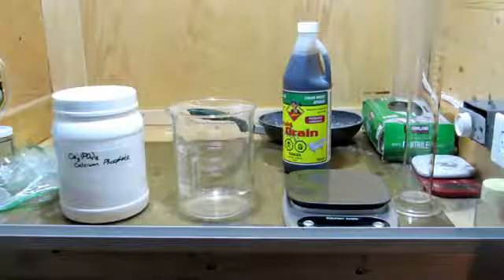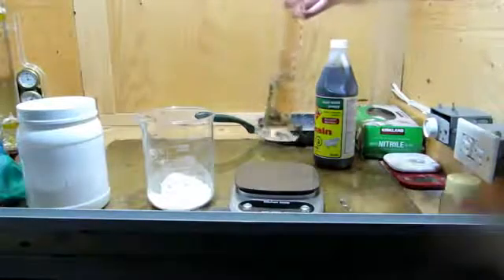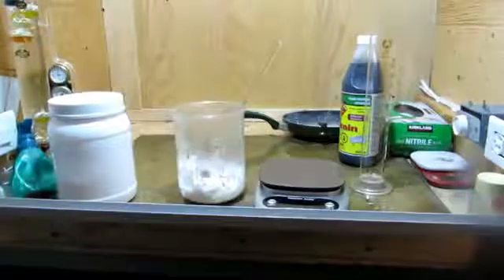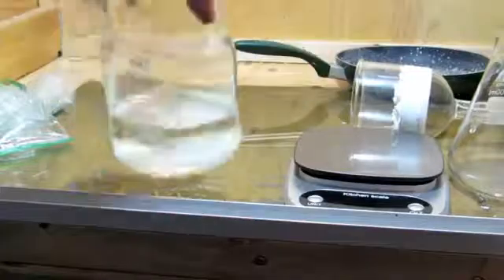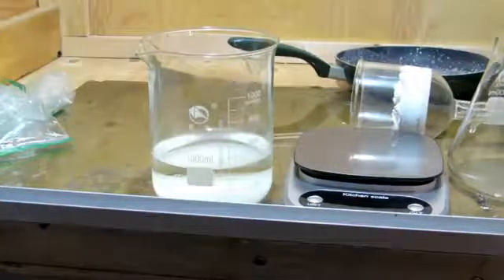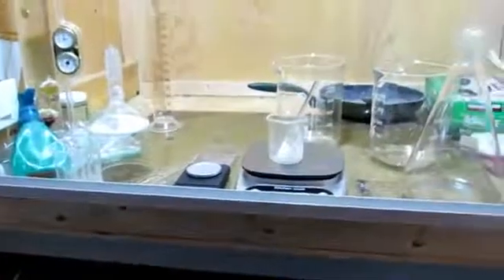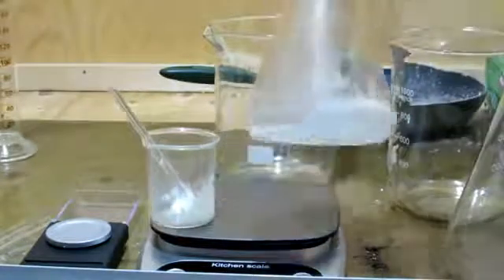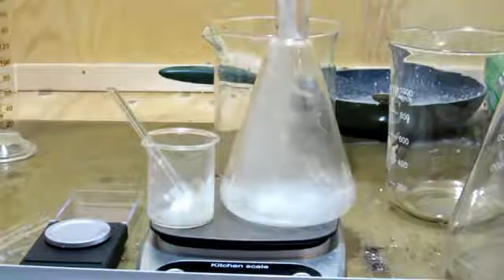Hóa chất công nghiệp Axit Phosphoric - H3PO4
Thông tin sản phẩm
Tên sản phẩm: Axit Phosphoric
Công thức : H3PO4
Hàm lượng : 85%
Quy cách : 35kg/ can
Xuất xứ : Việt Nam, Hàn Quốc
Ngoại quan: dung dịch trong suốt, không màu, hoà tan trong nước Là một acid mạnh, có đầy đủ tính chất của một acid

Axit photphoric (H3PO4) là axit khoáng / axit vô cơ và là dẫn xuất của phốt phát. Nó thường được tìm thấy trong muối từ. Axit photphoric được sử dụng trong một loạt các ứng dụng, bao gồm cả phân bón thực vật, trong đó nó tạo thành loại P trong xếp hạng N-P-K. Lưu ý rằng axit photphoric là chất ăn da ở nồng độ cao.

Ngoài việc đóng vai trò là hoá chất sử dụng trong phân bón, axit photphoric có thể được sử dụng để làm giảm độ pH của đất hoặc dung dịch dinh dưỡng. được sử dụng như một chất tẩy gỉ trên dụng cụ kim loại.

Axit photphoric cũng có thể được sử dụng làm phụ gia thực phẩm, được sử dụng để vệ sinh khu vực chuẩn bị thực phẩm và máy móc thương mại, và được sử dụng trong y học và trong quá trình làm răng. Các hình thức mạnh hơn của hoá chất này được sử dụng làm chất tẩy rỉ sét và trong nhiều quy trình công nghiệp khác.

Xem thêm các sản phẩm hóa chất công nghiệp khác tại